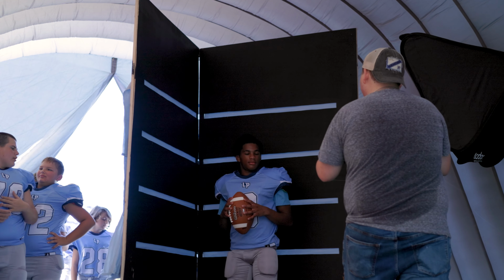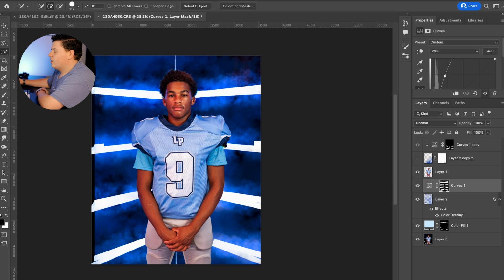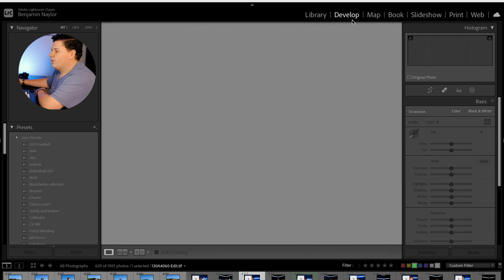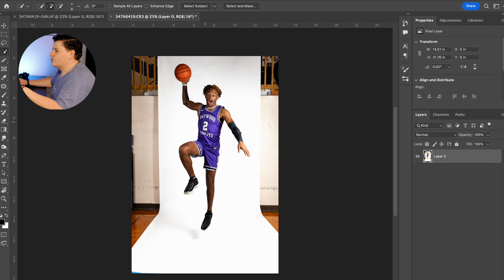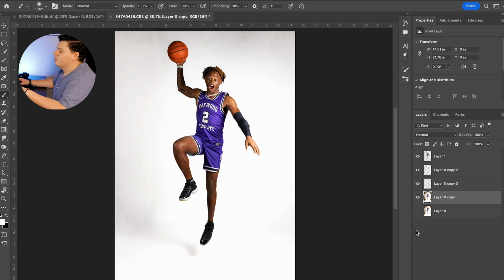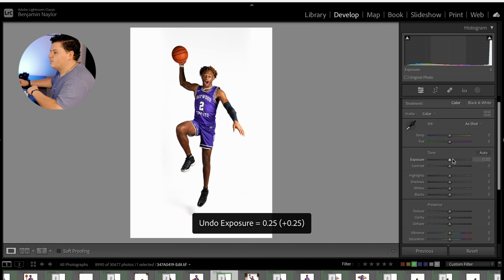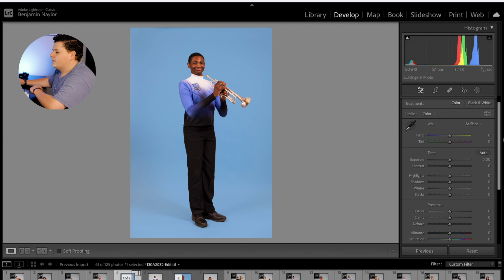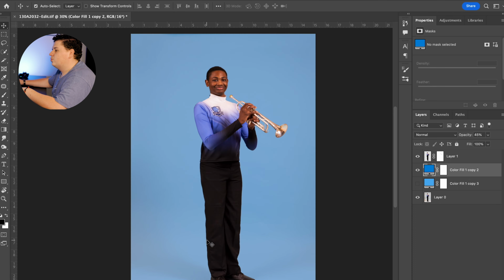How to edit media day photos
In the video I walk you through how to edit three different types of media day photos. I start with a creative backdrop I created with inspiration
I also show how I edit photos on a white seamless backdrop and how I fixed a problem I had with a colored seamless backdrop.